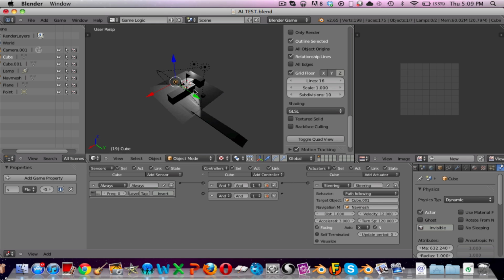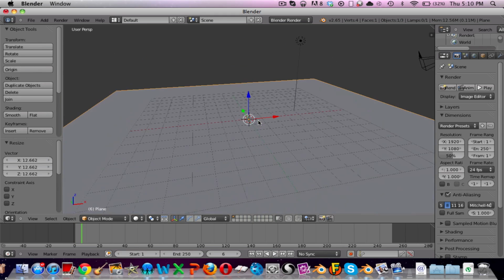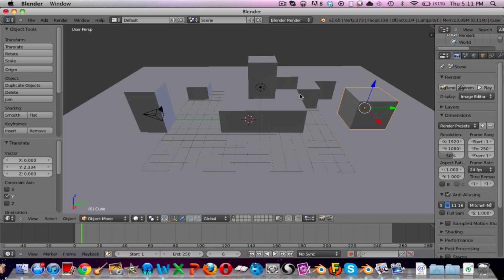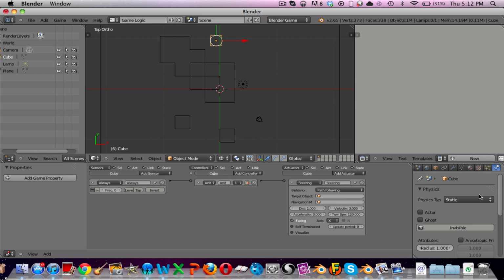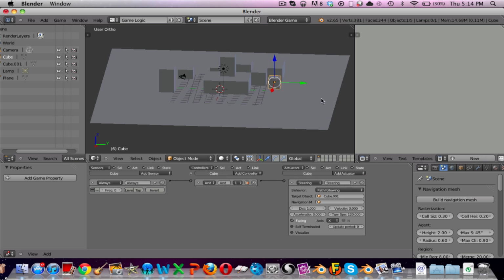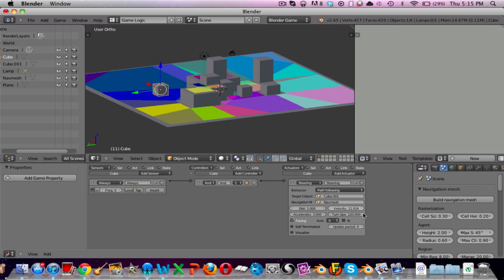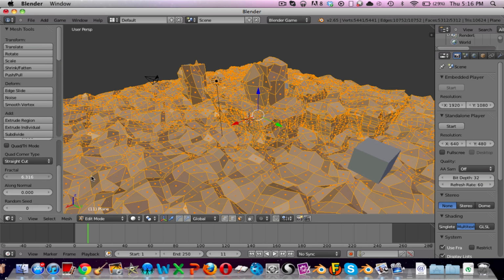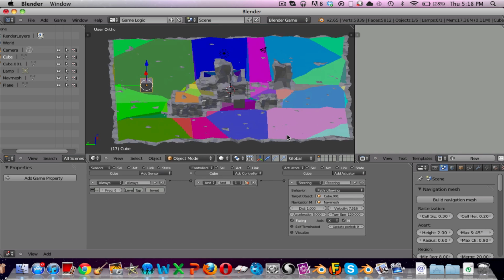BGE- Advanced AI without Python(but with Navmeshes)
Download is on my site!